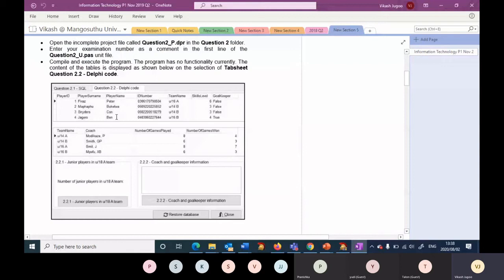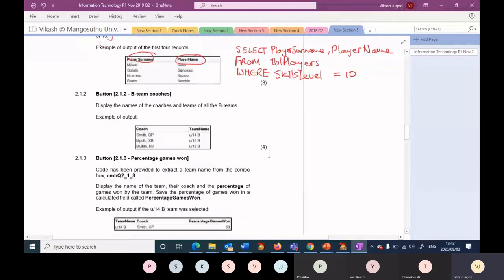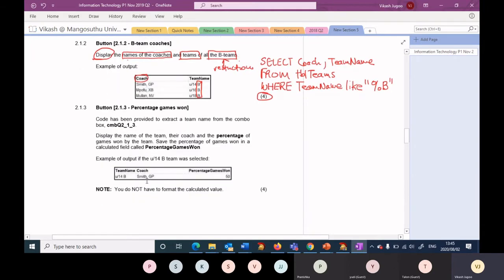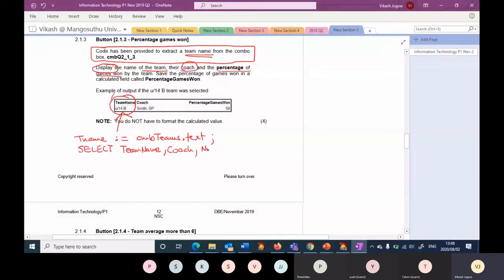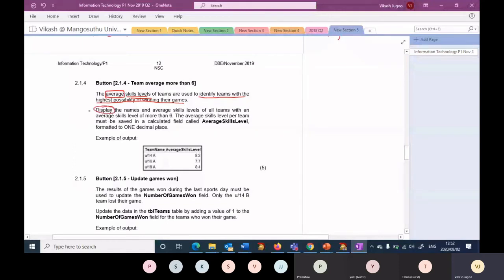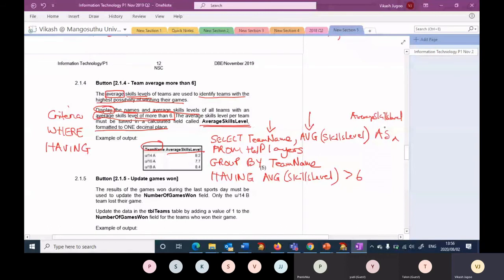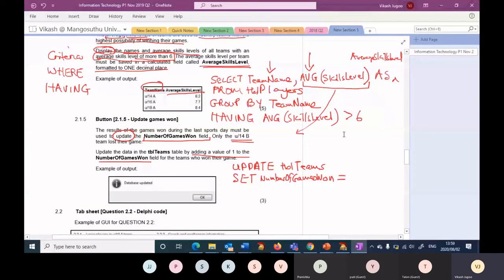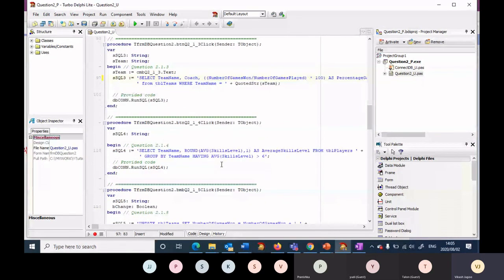SQLs: 2019 Database Questions! | A Beginner Friendly Overview of SQLs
This video covers the Grade 12 2019 paper, Question 2 on Databases.

Timestamps:
0:00 - Intro
1:55 - Question 2.1.1
3:58 - Question 2.1.2
7:11 - Question 2.1.3
14:00 - Question 2.1.4
20:10 - Question 2.1.5
23:23 - Delphi Summary